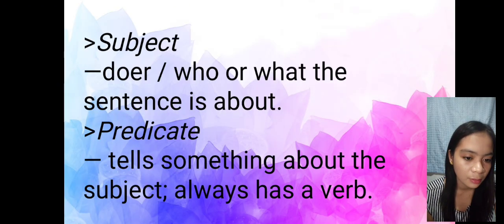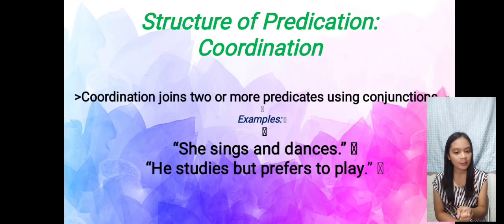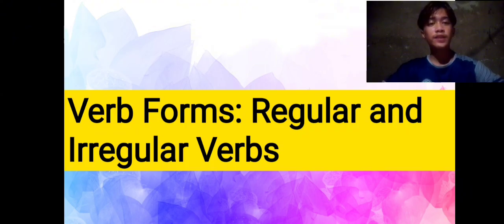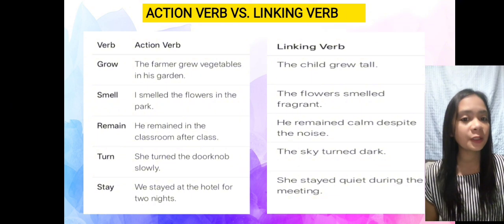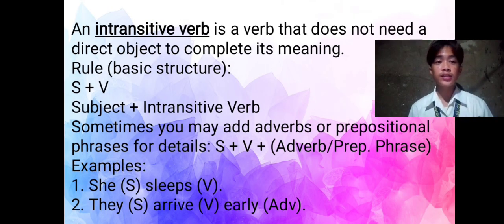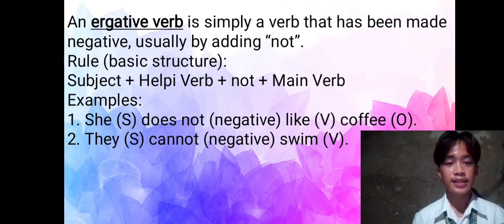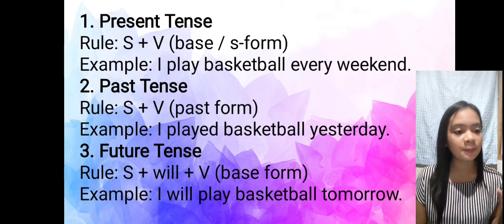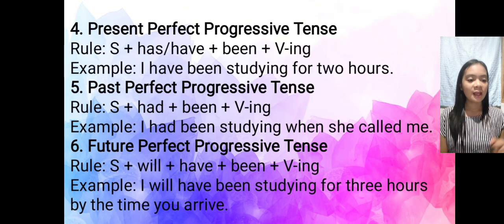SYNTAX Lesson:3 (Structures of predication)